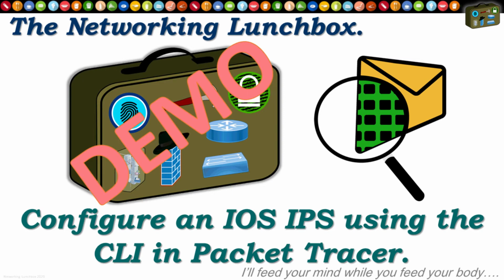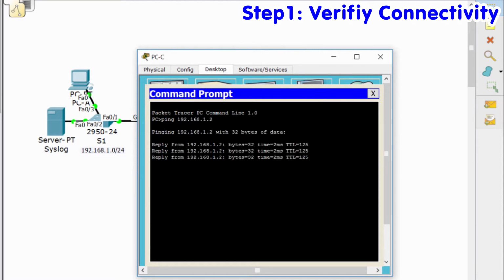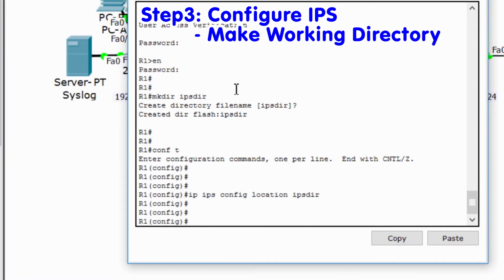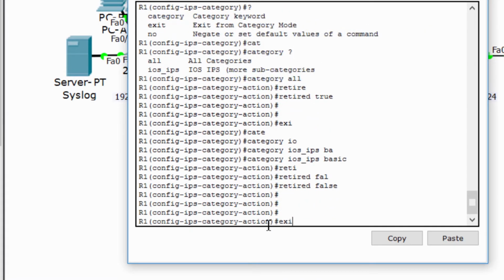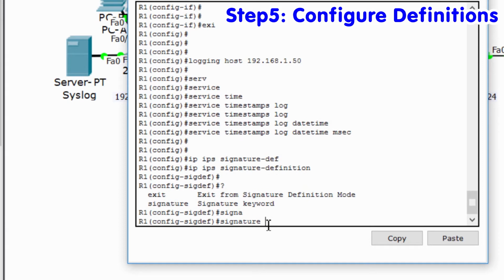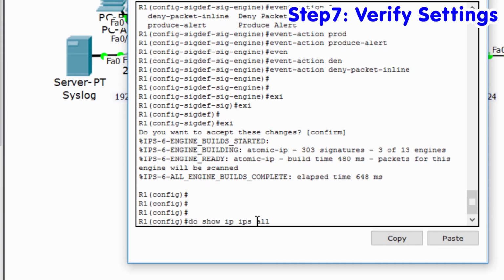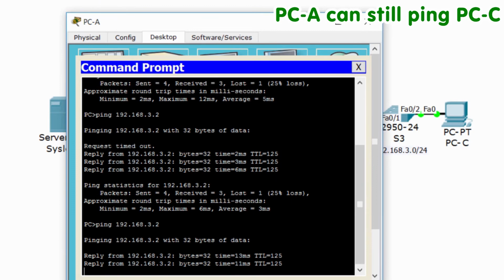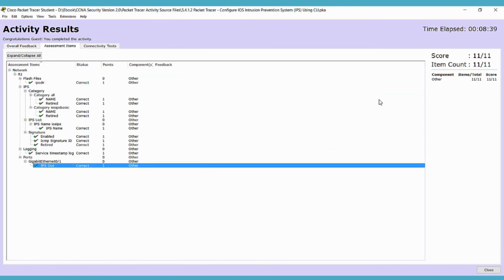Configure an IPS using the CLI in Packet Tracer.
Configure an Intrusion Prevention System using the Command Line Interface on a Cisco Router inside Packet Tracer.